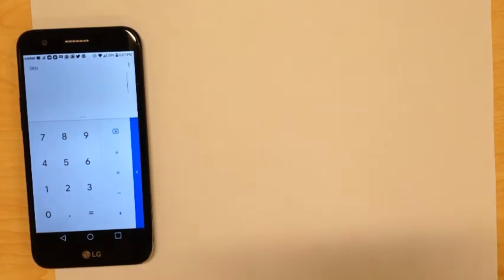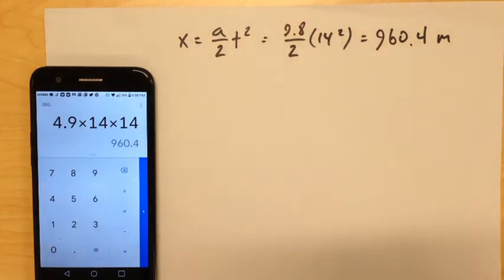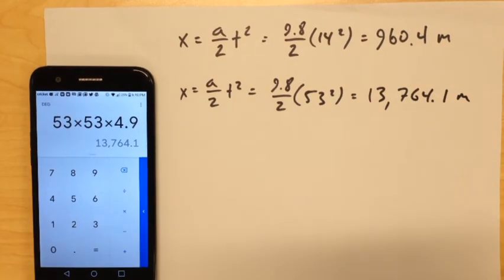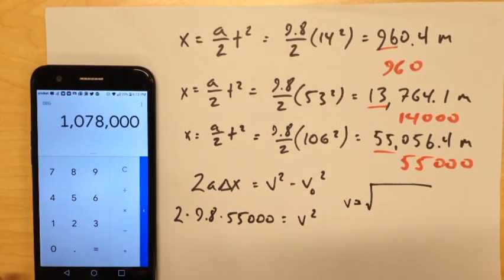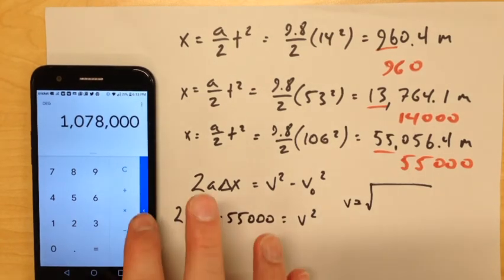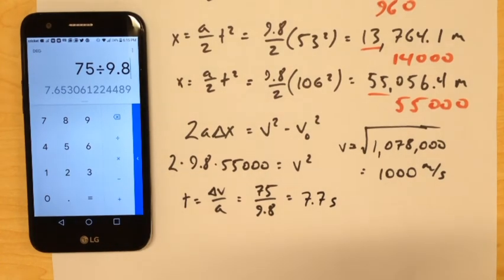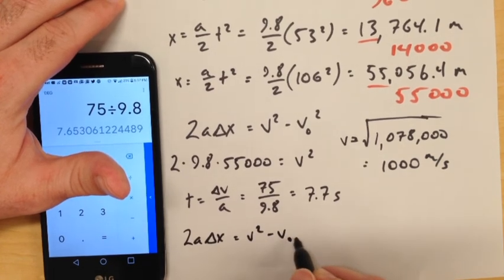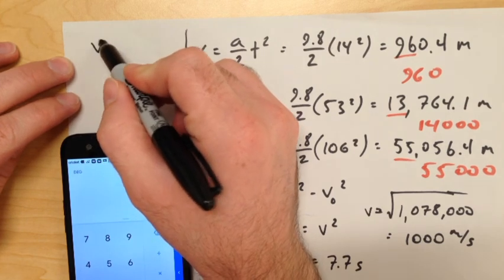Balrog Problem Solutions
Here are the solutions to the problems from class 10/5.